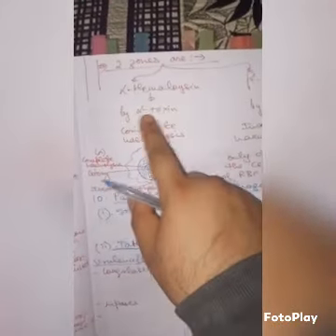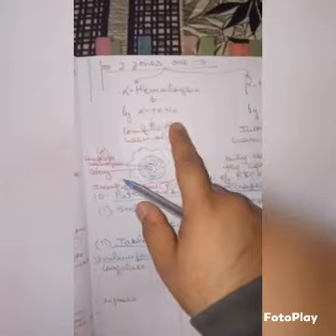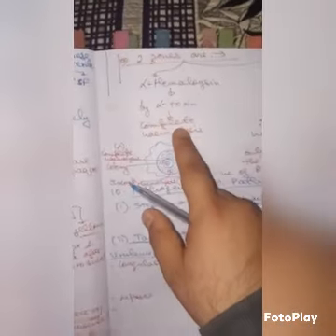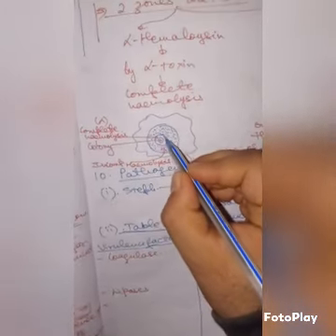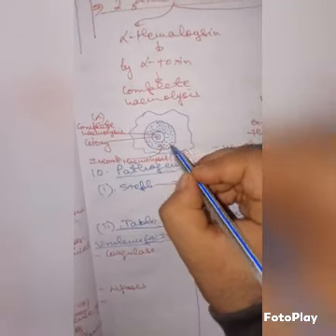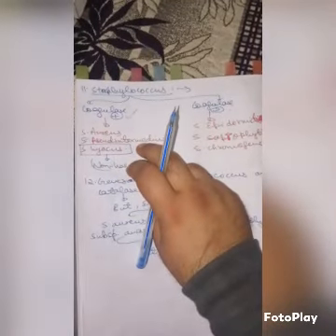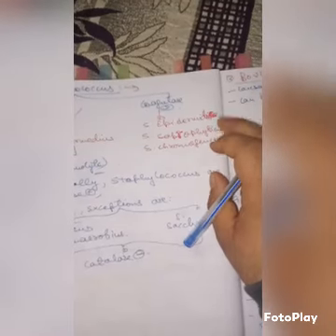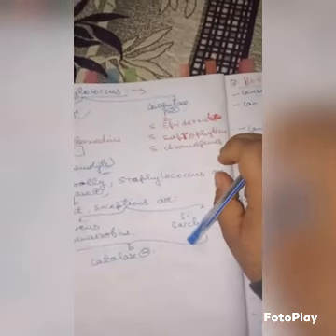Staphylococcus species Veterinary microbiology lecture 1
Only 1 topic is left and that will be covered in the 2nd lecture.